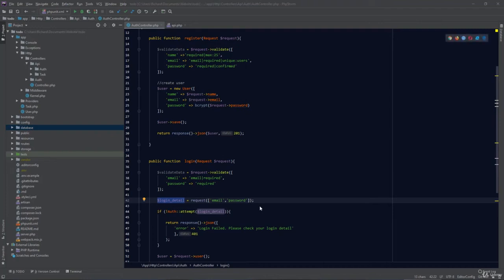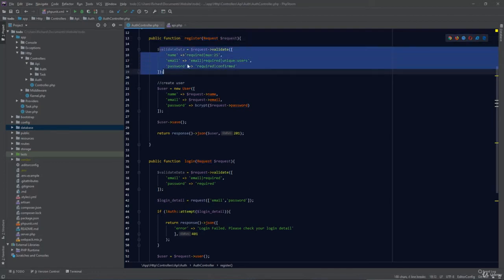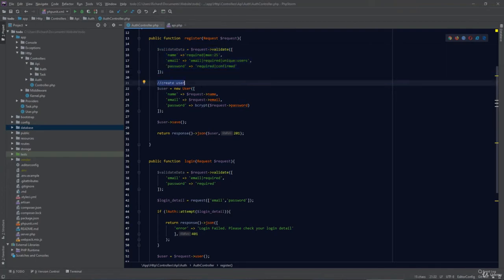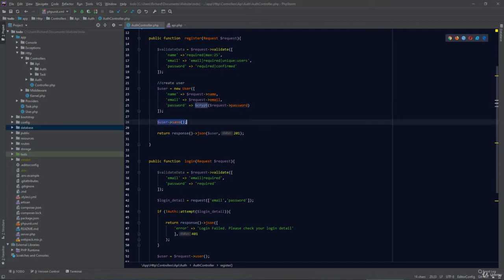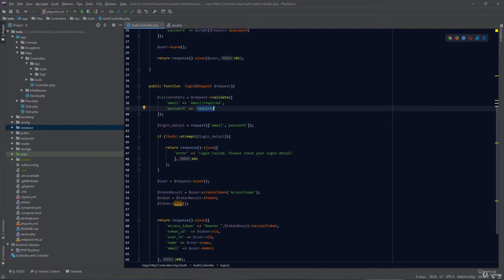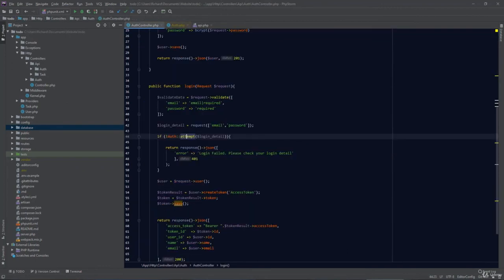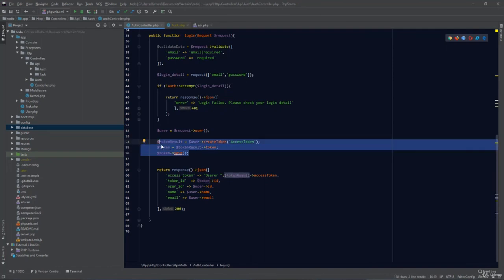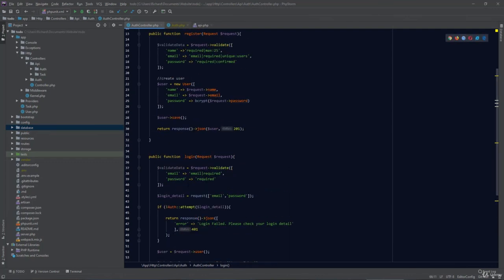102 Login and register function explained